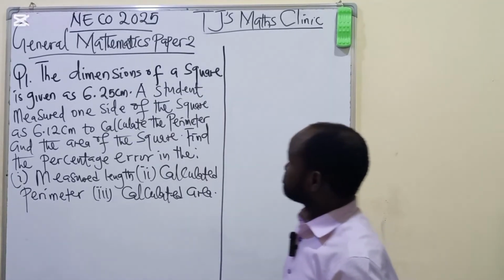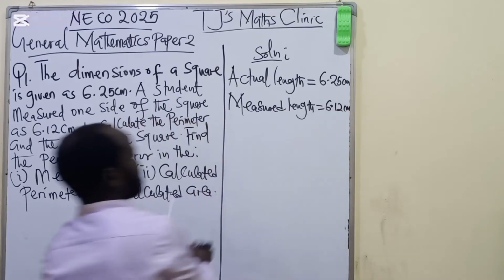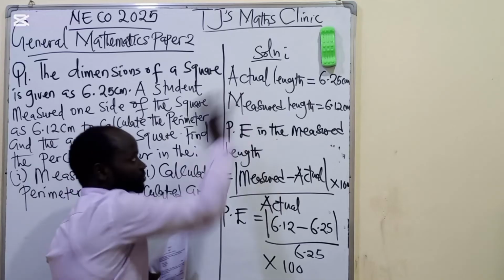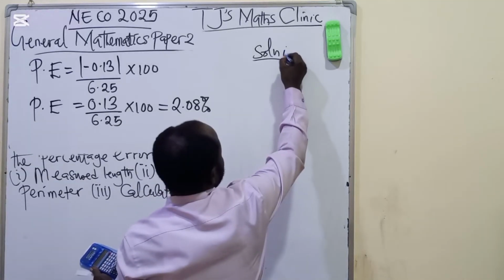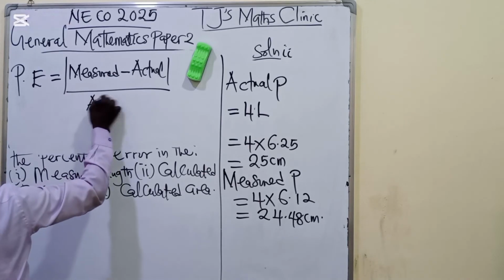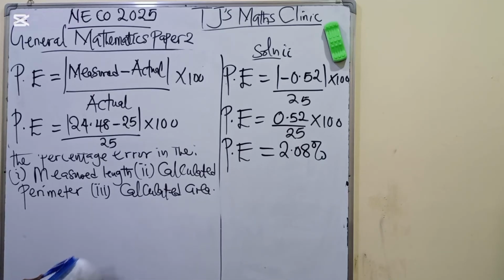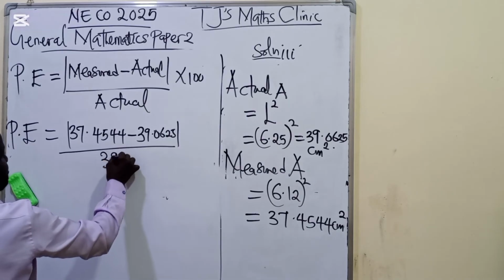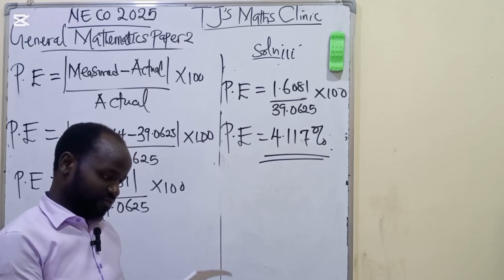NECO ( Senior School Certificate Examination) 2025 June/ July General Mathematics Paper 2 Question 1